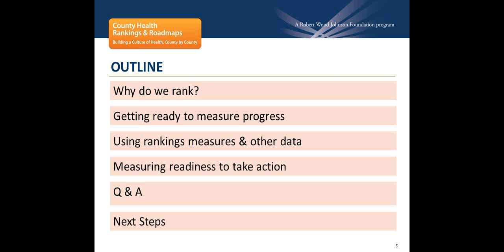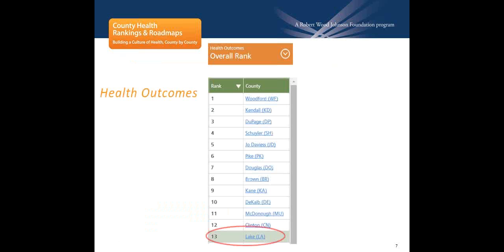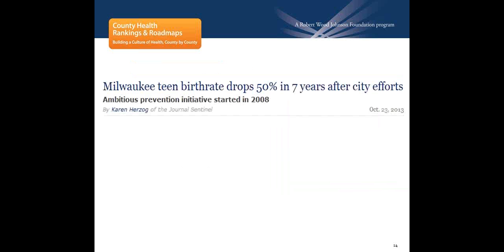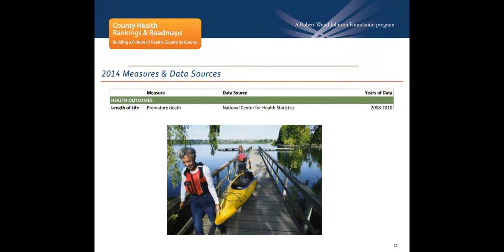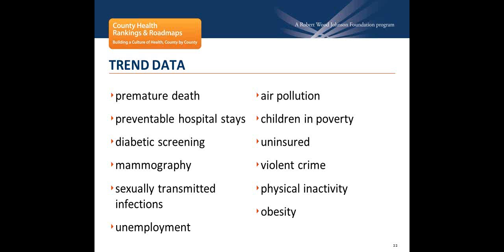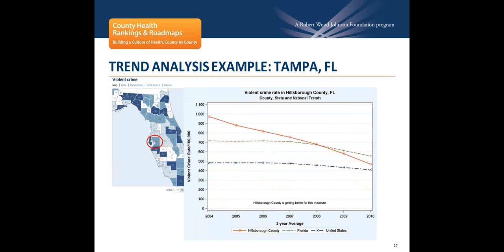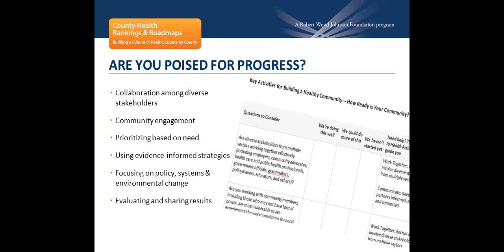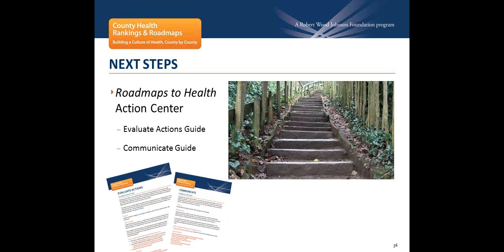Beyond Ranks: Measuring Progress in Your Community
Ranks are great for garnering attention, simplifying a lot of complex data, and making comparisons between one community and another at a point in time—but they shouldn't be used alone to measure a single community's progress. So, what should you look at when it comes to measuring progress? This webinar will help you understand how to use Rankings measures (12 of which have trend data), where to look for other data that can help you tell your community's story, and how to tell if your community is poised for making progress. Lead presenters, Jan O'Neill (Community Coach) and Amanda Jovaag (Data Team Lead), will introduce Measuring Progress, a new tool on the County Health Rankings & Roadmaps site.